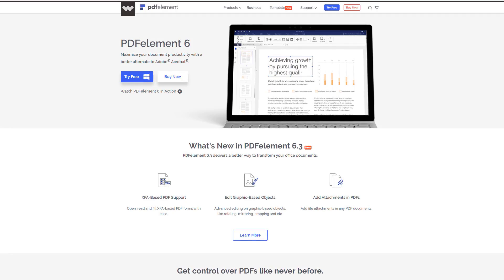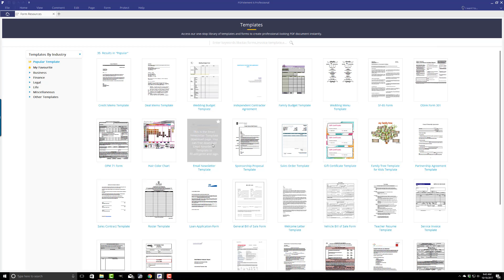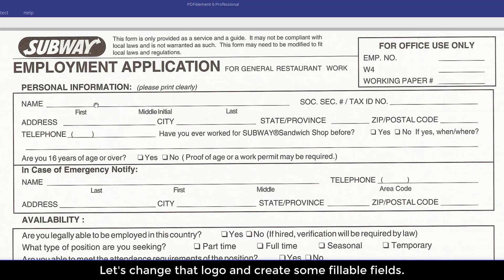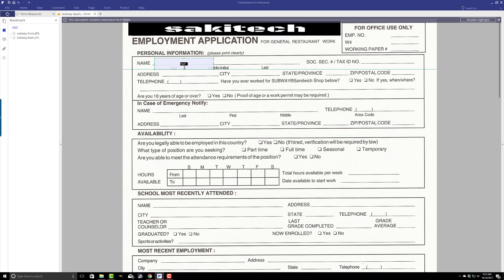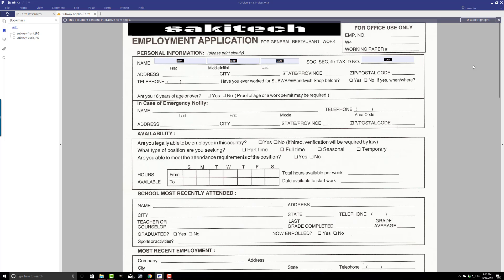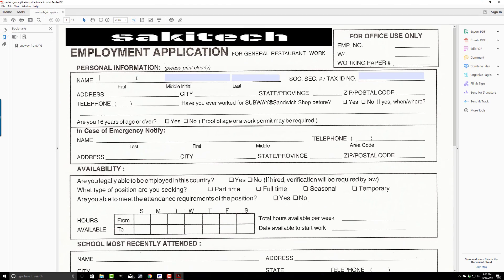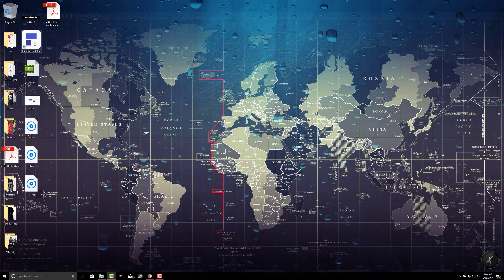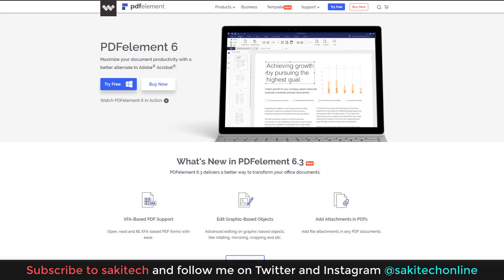Create, Edit and Convert PDF Files using PDFelement 6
In this video, I will show you how to create, edit and convert PDF files using PDFelement 6 and PDFelement 6 Pro.

Write a review and win a license (and potentially a Macbook Pro or $1000):

SEND ME PRODUCTS
Companies can send product to the following address:
SAKITECH